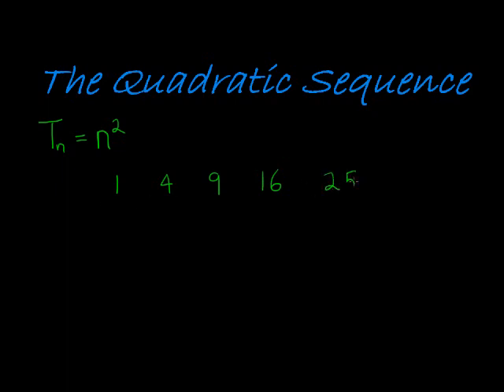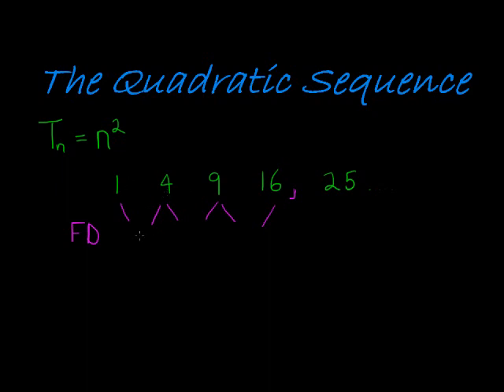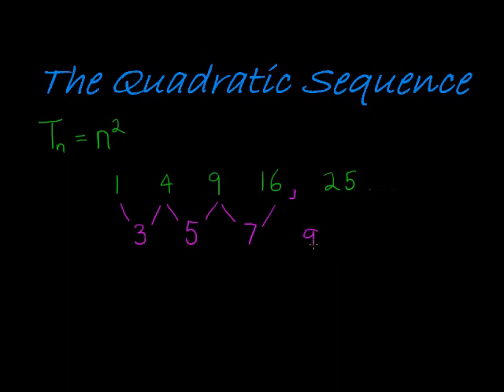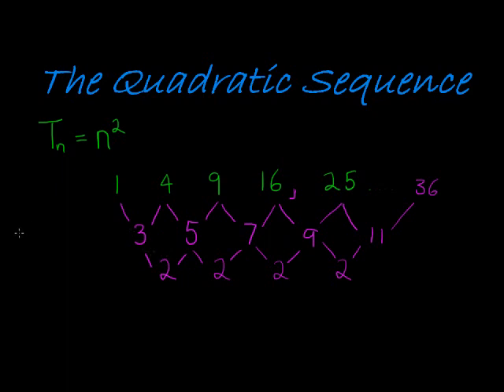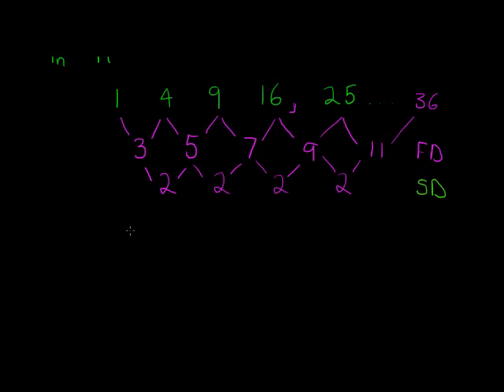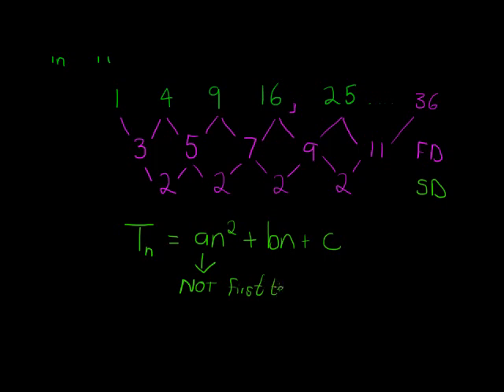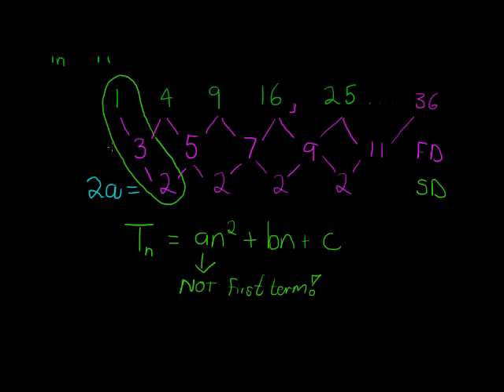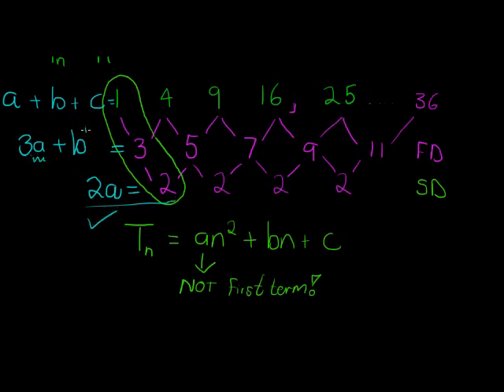Quadratic Sequence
Basics of the Quadratic sequence.